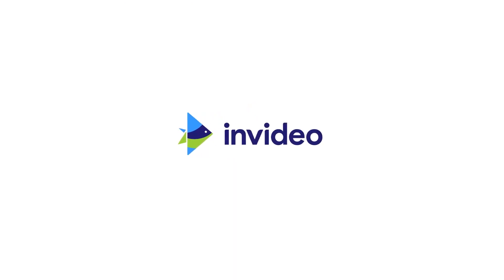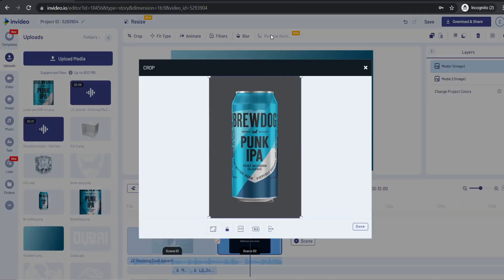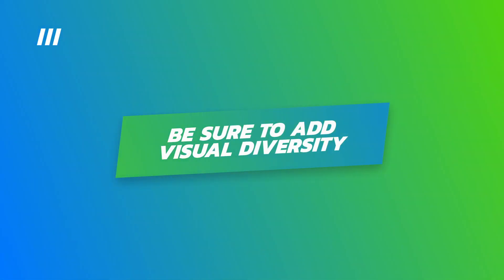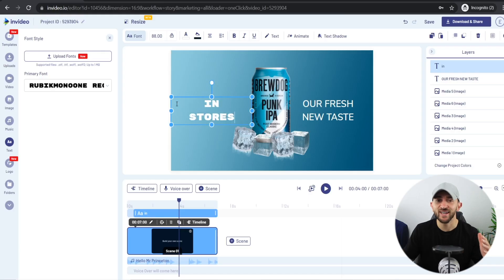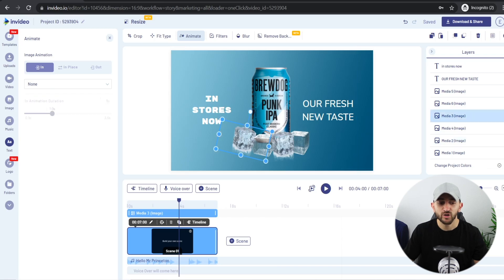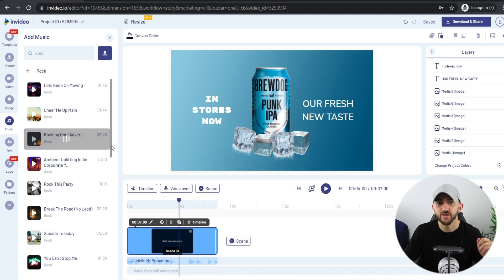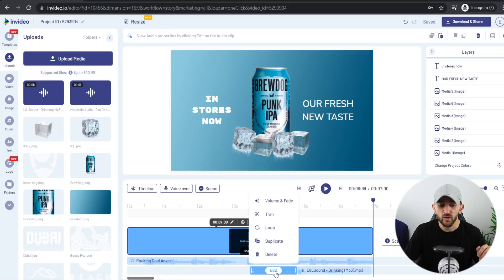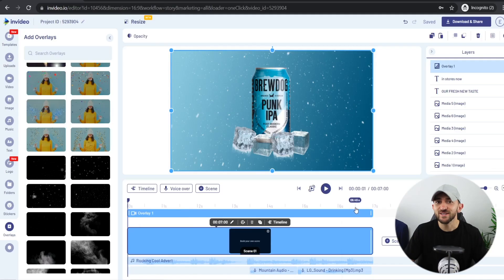How to create an epic product motion poster | InVideo Templates Tutorial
Have you always wanted to create a cool motion poster for your product that your audience will fall in love with? In this step-by-step tutorial we'll show you exactly how you can create a stunning product motion poster in minutes even if you’ve never edited a video before.

Timestamps:
0:00- Intro
0:30- How to create a free InVideo account and get started
1:05- How to add background and product png to your motion poster
1:58- How to add more elements to your motion poster to make it stand out
2:37- How to add text to your video
4:05- How to add animations to your video
5:25- How to add the right music and sound effects to your video
7:39- How to add overlays to get your video to stand out